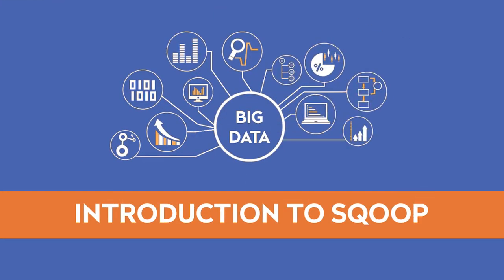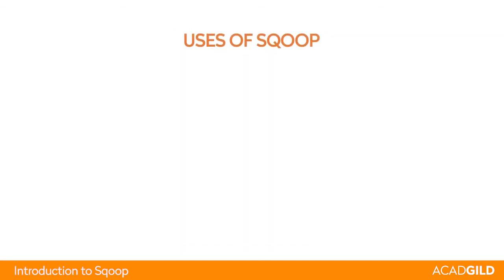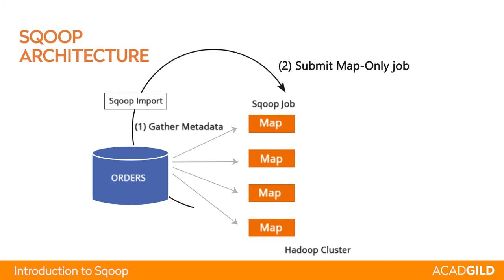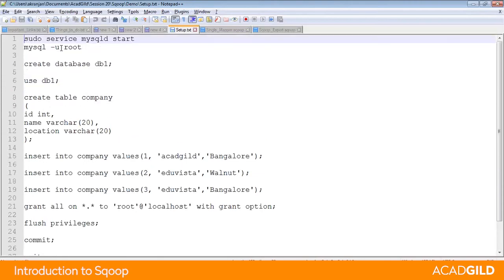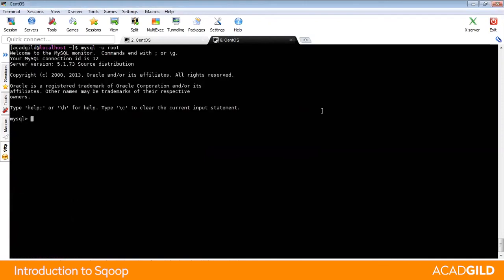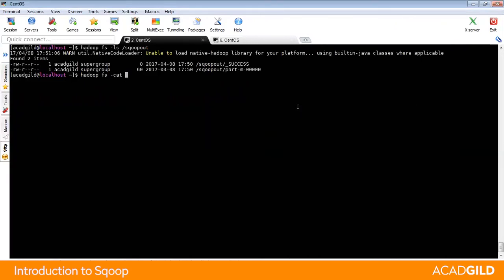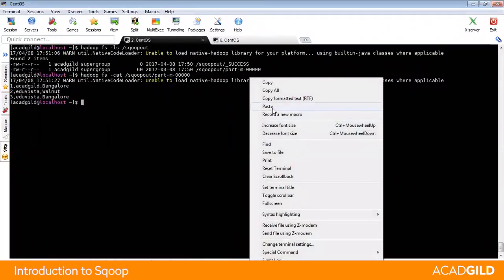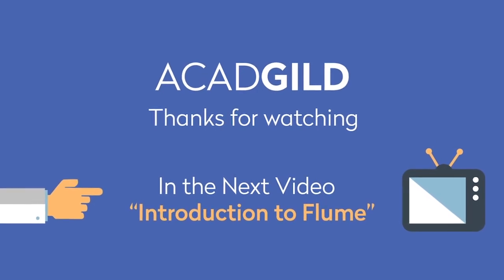Hadoop Sqoop Tutorial | Introduction to Sqoop | Big Data Tutorial for Beginners Part - 10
Sqoop Hadoop Tutorial | Introduction to Sqoop | Big Data Tutorial for Beginners Part –10

Welcome to Big Data and Hadoop course with AcadGild. In this session video, you are going to learn Apache Sqoop. In this tutorial, we will talk about and understand, what is Apache Sqoop, its architecture and let us look at a few real-time hands on examples.

What is Sqoop?
Sqoop stands for SQL to Hadoop. Suppose, if you have a requirement to move data from the traditional relational database management system i.e. RDBMS to HDFS or from HDFS to RDBMS then Sqoop is the utility tool you are most likely to use.
What Sqoop Does?
It has got the excellent use case because in the migration projects there is often a requirement to migrate the data from the existing RDBMS solution to the new HDFS file system. Sqoop can perform both imports as well as export. Import is moving data from RDBMS to the HDFS and export is the reverse process that is moving data from the HDFS to RDBMS. By HDFS means HDFS storage or it may be HBase, or Hive table also.

Uses of Sqoop
So what exactly the Sqoop is used for. Sqoop allows easy import and export of data from structured data stores of RDBMS such as relational databases, enterprise data warehouse and NoSQL systems to HDFS. Using Sqoop, you can provide data from external sources to HDFS and populate tables in Hive or HBase. It also integrates well with the data orchestration firm like Oozie to schedule and automate the import and export tasks and it uses the Connector-based architecture which supports plugins so that you can connect to any of the RDBMS like MySql, or Oracle, or any other Relational Database Management system which has got the connector support to connect to the new external systems.

Continue watching the video followed by Sqoop Architecture in depth. In this session, you have learned the following key concepts such as What is Sqoop, when it is used, Architecture of Sqoop. We also took some real-time hands on examples to demonstrate use cases. I hope this session video will give you some idea about Sqoop Introduction.